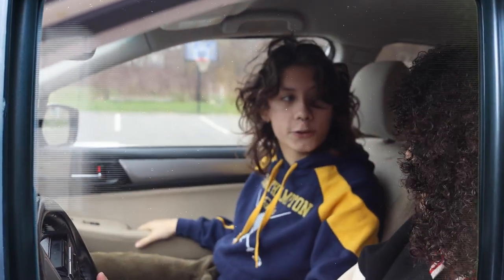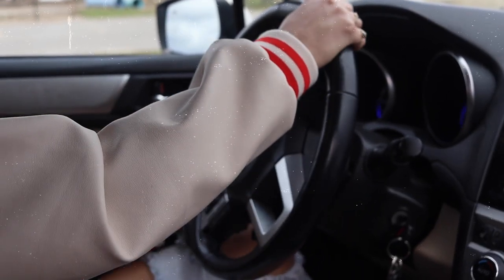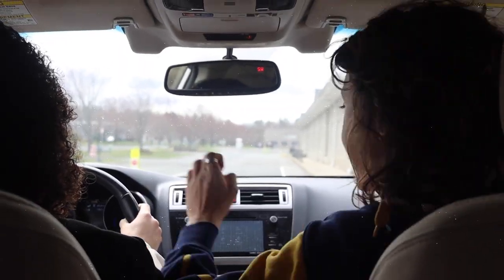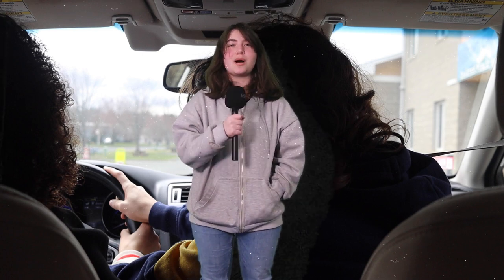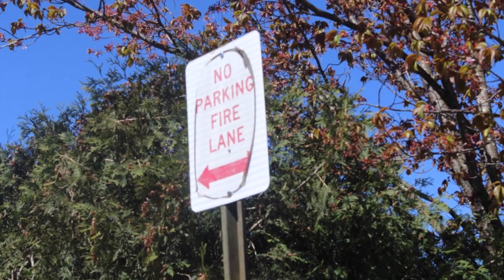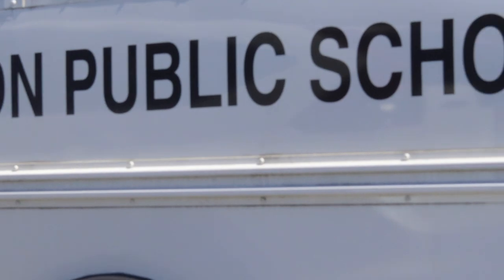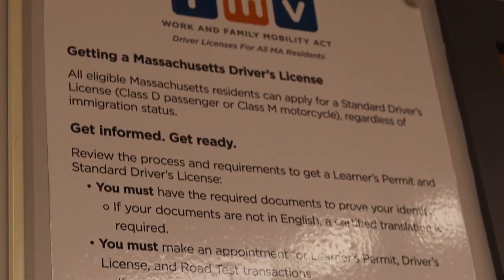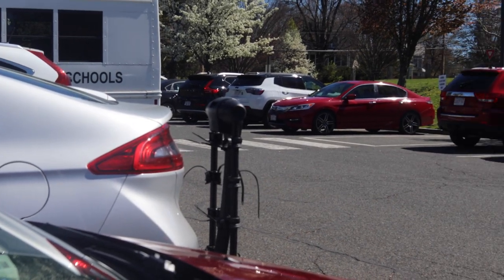Special Report | Drivers Ed